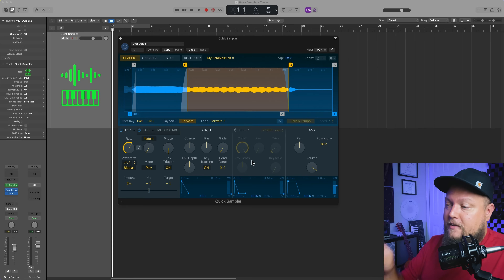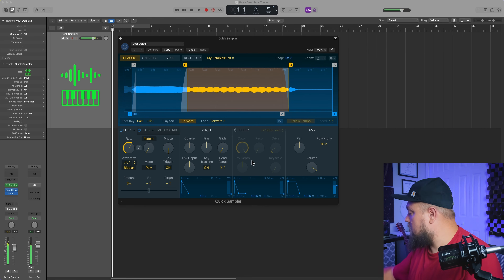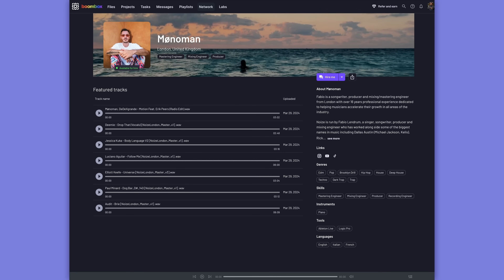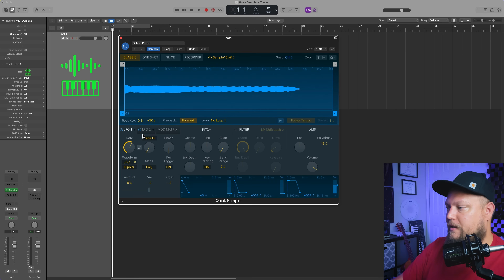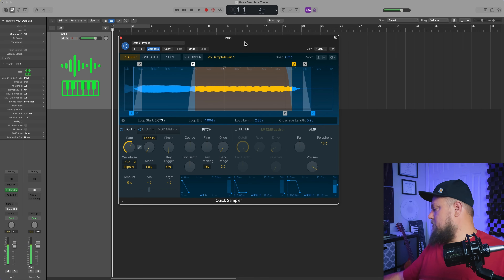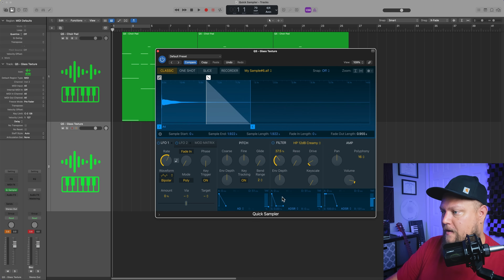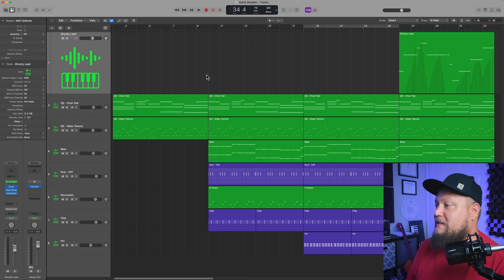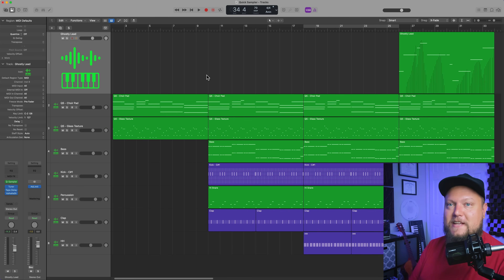Record directly into QUICK SAMPLER and make your own instruments! (LOGIC PRO)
In this video I demonstrate how to record directly into Quick Sampler to make your own custom sample-based instruments! Enjoy!

Chapters:
0:00 Quick Sampler
1:45 Sponsor Segment
2:42 Vocal Pad
6:25 Wine Glass
8:08 Throat Bass
10:25 Cajon & Percussion
13:45 Vocal Synth Lead
16:05 Final Result